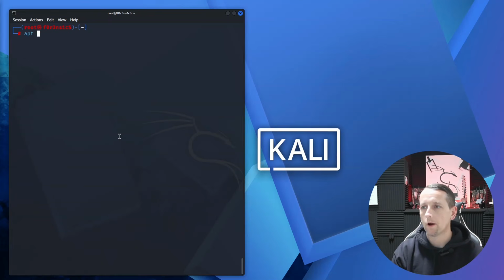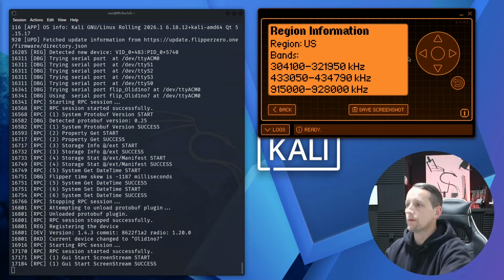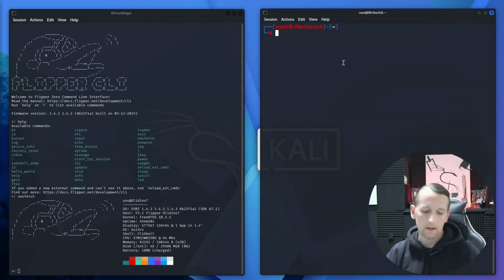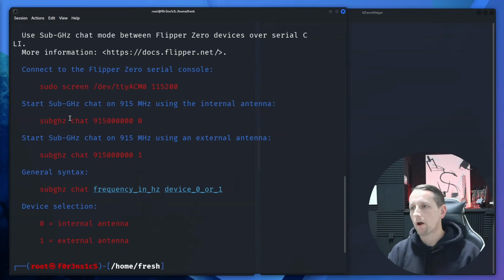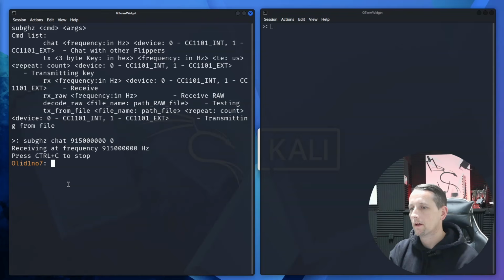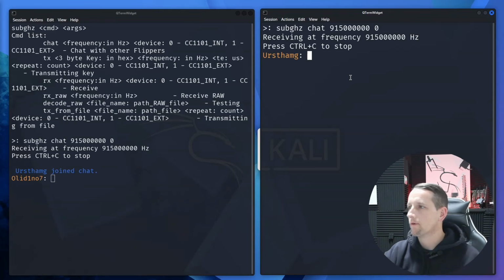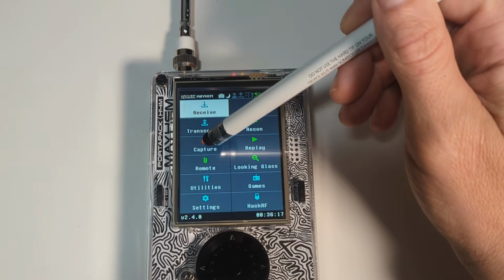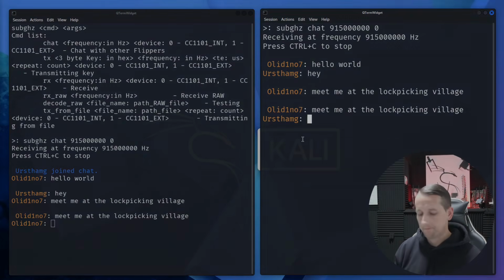Secret Stealth Offline Chat For Flipper Zero (Sub-GHz)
In this video I demonstrate how two Flipper Zero devices can communicate completely offline over Sub GHz radio using the 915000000 frequency in the United States with no Internet connection, no cellular service, and no custom firmware required. I show how to connect to the Flipper Zero from the Linux command line, initiate Sub GHz chat, and send messages between devices in real time. I then take things further by demonstrating why encryption matters by capturing and replaying an unencrypted transmission using a HackRF PortaPack in a controlled educational environment to highlight the security risks of unprotected wireless communication.

🎶 Music Credits
No Backup Plan by Fresh Forensics

🕘 Timestamps:
00:00 – Introduction & Important Safety Disclaimer
00:39 – Setting Up qFlipper for Real-Time Screen Sharing
02:14 – How to Verify Sub-GHz Region Information
03:24 – Guide: Connecting to Flipper Zero via Serial Console
05:13 – Deep Dive into the Flipper Zero TLDR Page
07:46 – Starting Your First Flipper Sub-GHz Chat
08:22 – Decoding the Flipper Zero Naming Convention
09:22 – Multi-Device Test: Adding a Second Flipper
11:24 – HackRF Tutorial: Capturing & Replaying Sub-GHz Signals
13:47 – Final Thoughts & Where to Go Next